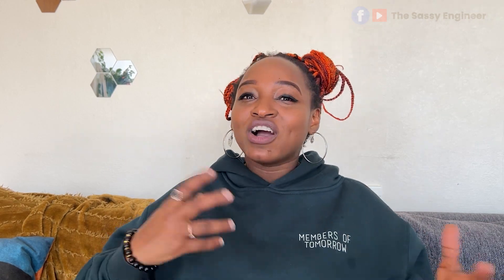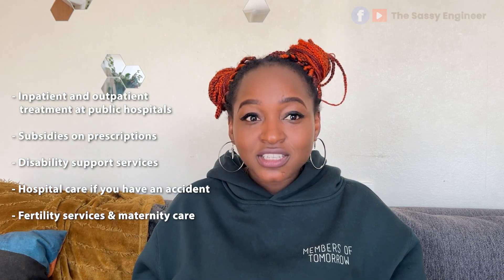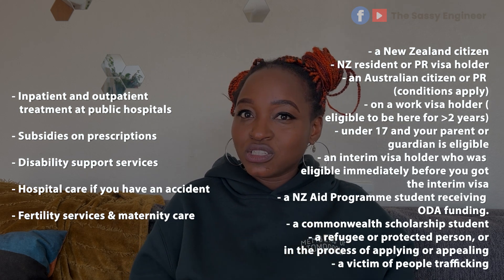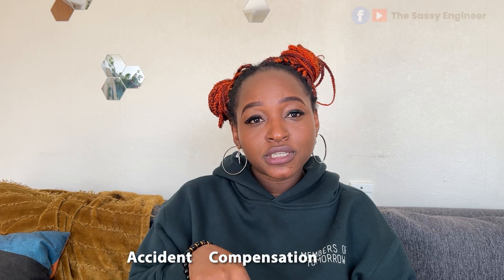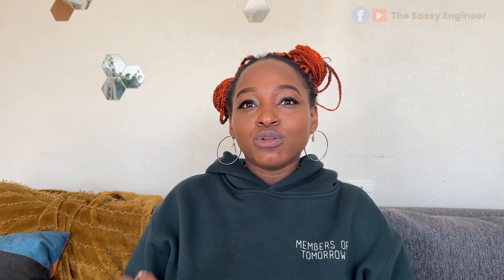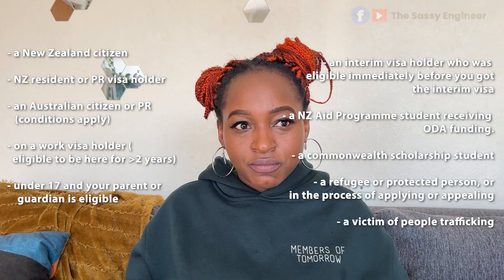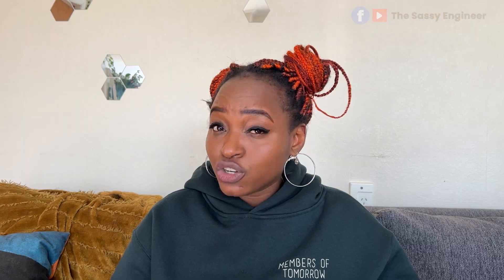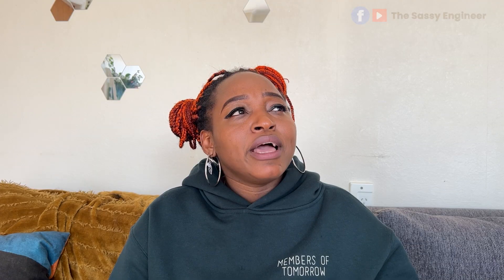My Experience with New Zealand's Healthcare System as a Nigerian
Is NZ public healthcare really free as they claim? Can you give birth for free? What happens when you have an accident? What about nature disasters? Find out all of that in the video

1. Fill out the form OR
2. Send a message on Facebook OR
3. Send a message on Instagram OR